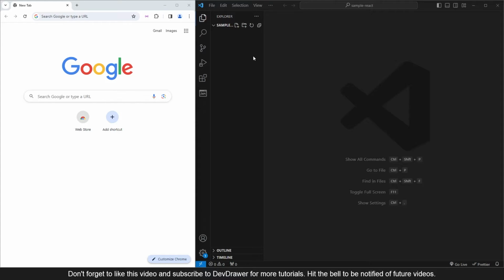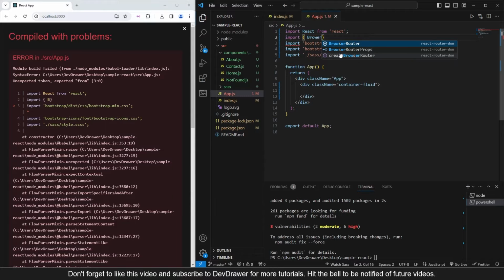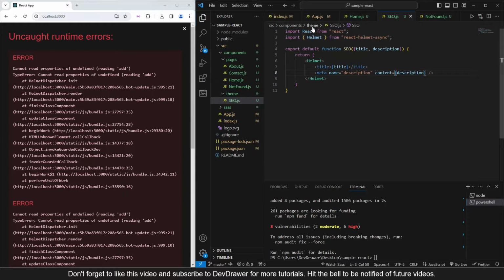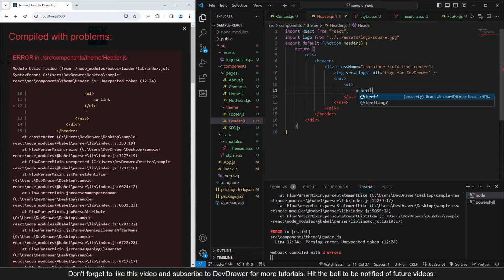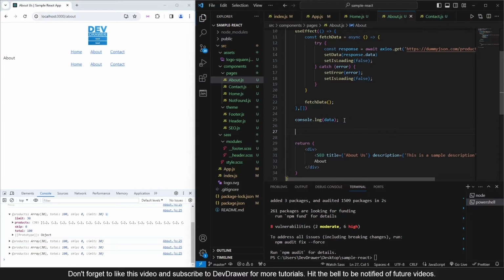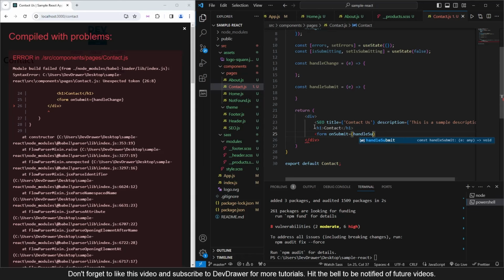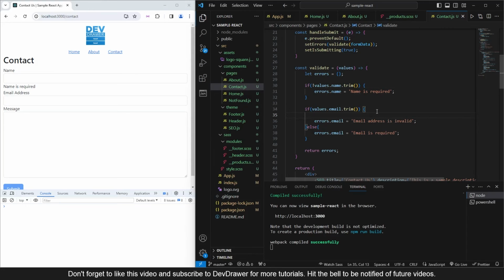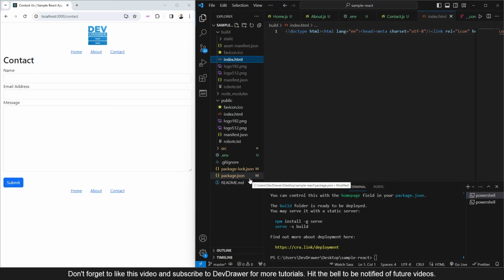React.js Crash Course, Learn React in 1 Hour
Welcome to our latest YouTube tutorial! In this comprehensive crash course, we dive into the exciting world of React.js. Whether you're a seasoned developer or just starting out, this video is packed with everything you need to learn React in just one hour.

We'll cover the fundamentals of React, including components, JSX syntax, state management, props, hooks, and more. By the end of this tutorial, you'll have a solid understanding of React.js and be ready to start building powerful, interactive web applications.

🔗 Timestamps:
00:00 - Intro
01:37 - Install and Run React
05:11 - Install Sass
06:54 - Install Bootstrap and Icons
09:15 - Use Routing for Internal Pages
25:35 - Theme (Header / Footer)
27:40 - Image Components
36:20 - Use Axios to Pull from API
52:06 - Setup a Contact Form with Validation
01:12:00 - Add .env values
01:17:30 - Visit thedevdrawer.com for More